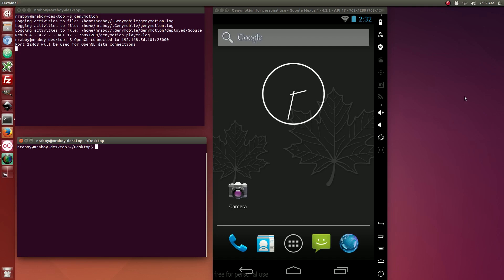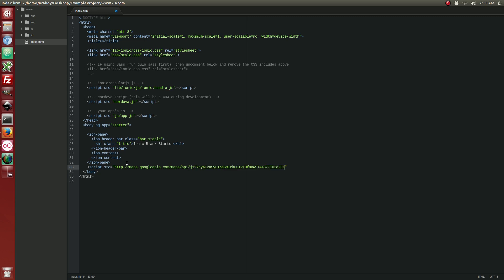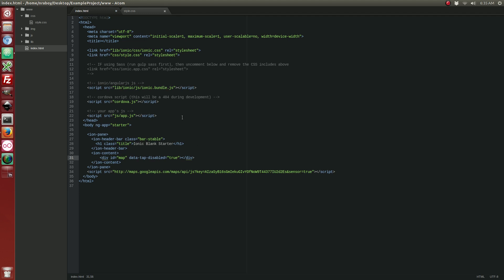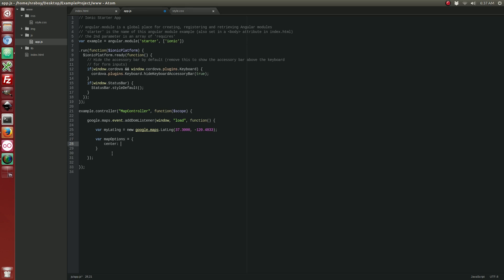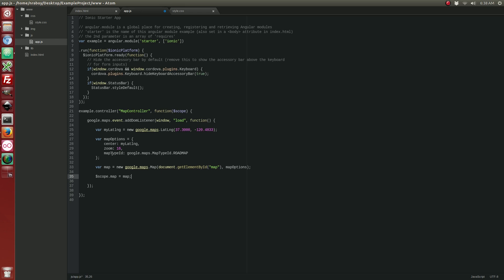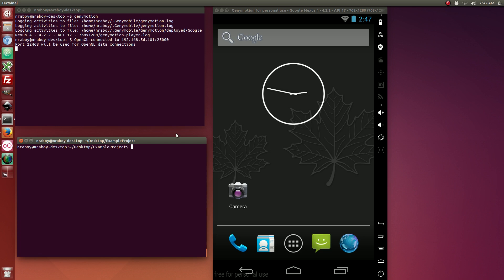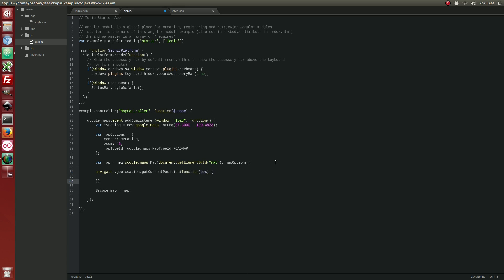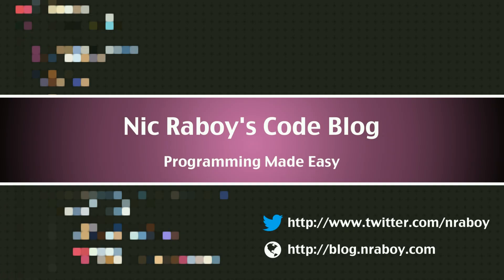Implement Google Maps Using Ionic Framework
Leverage the powerful Google Map's JavaScript API and Apache Cordova Geolocation plugin in your Ionic Framework Android and iOS mobile application.

View a written version of this tutorial on my web blog